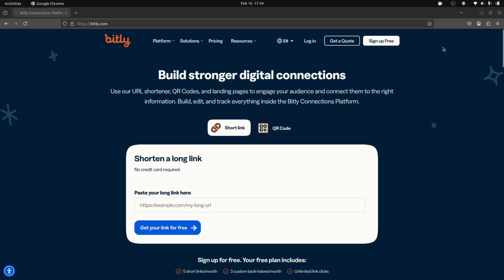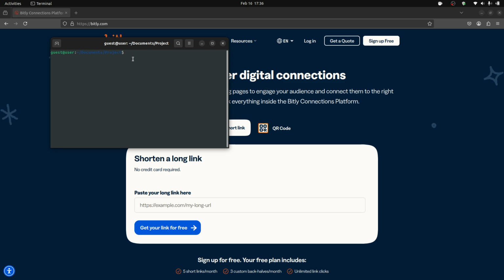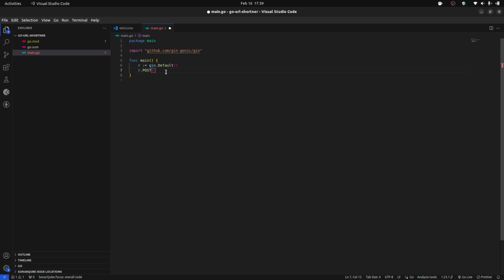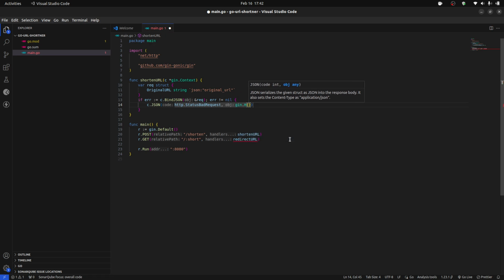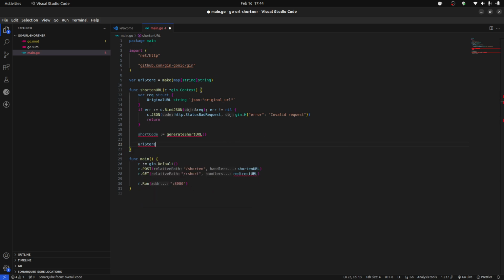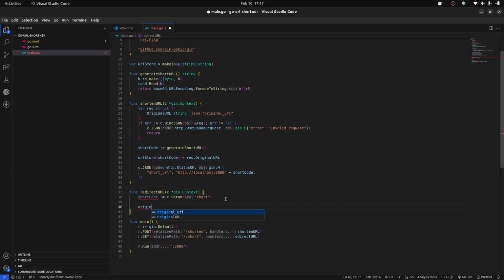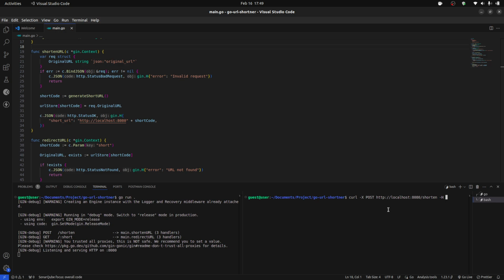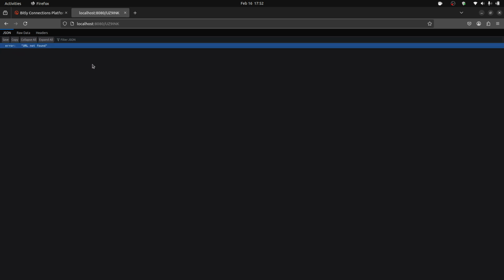Building a URL Shortener in Go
Have you ever wondered how Bit.ly or TinyURL work? Today, we're building our URL shortener in Golang!